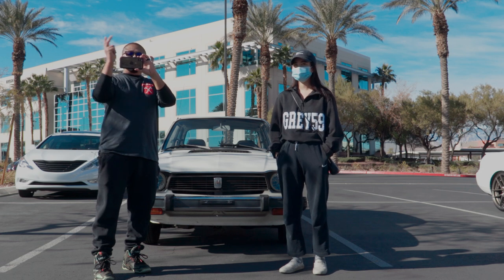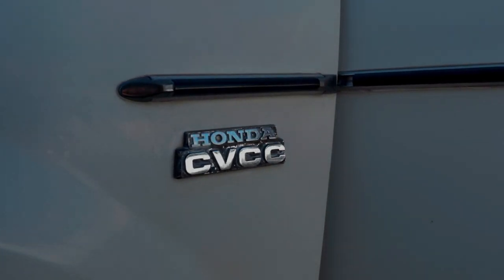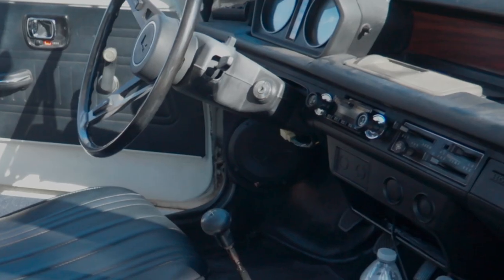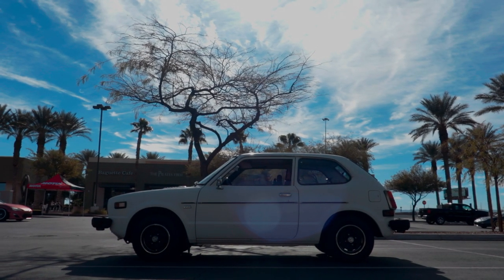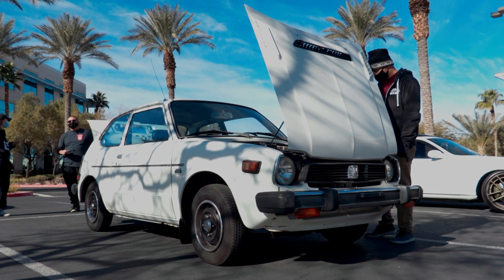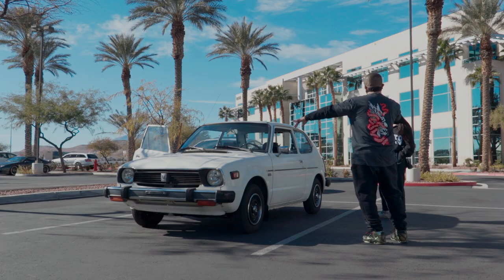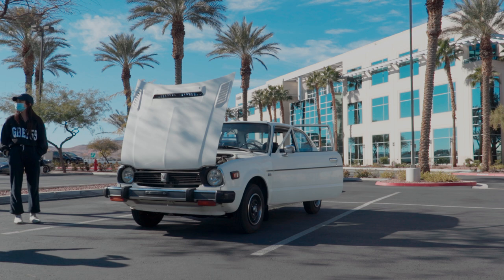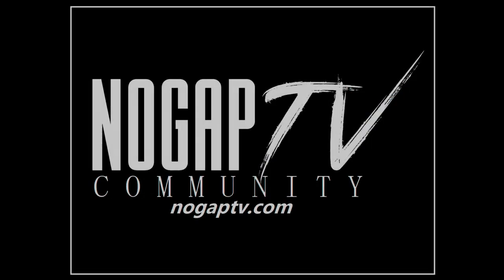Girl OWNED 1979 CVCC 1st gen Honda Civic | Chris Honda's: The Rundown by NoGapTV Ep. 3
@chrishonda stars in his own show "The Rundown" presented by @nogaptv

In this 3rd episode, Chris Honda interviews Gianna on her Girl OWNED 1979 CVCC 1st gen Honda Civic! Watch the whole video to find out about her classic ride!

We visit @baguettecafe for their last Gears & Grinds meet of 2020!